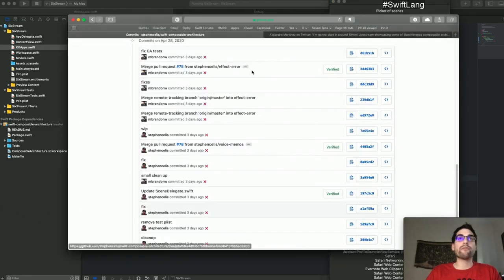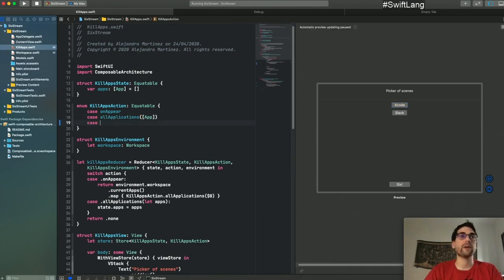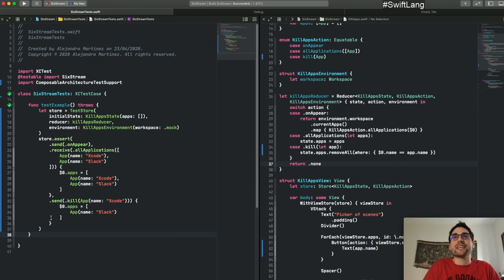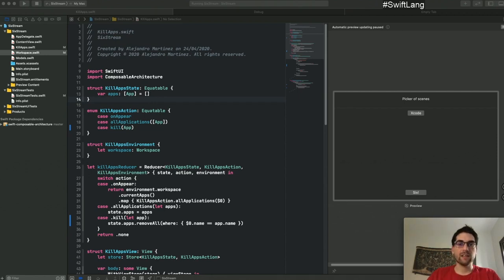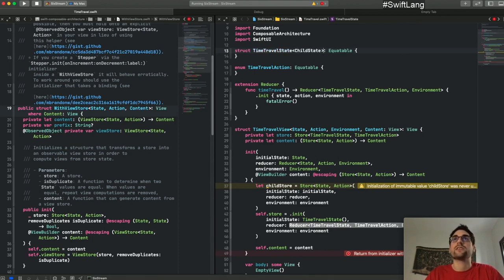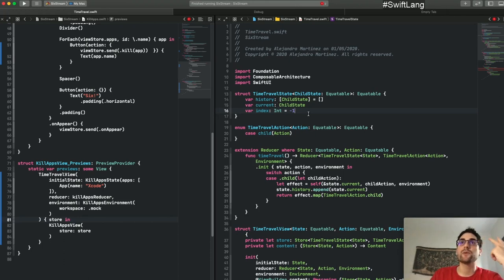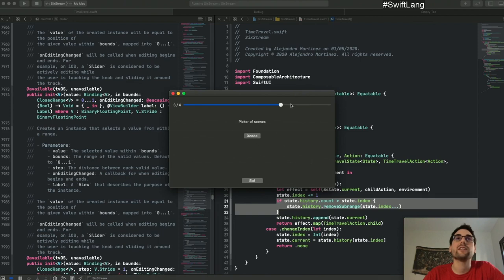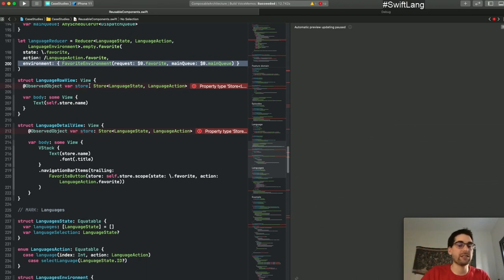Building Six! App PART 2 - SwiftUI + Composable Architecture - Livestream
Thumbnail photo by  Brad Neathery  on  Unsplash